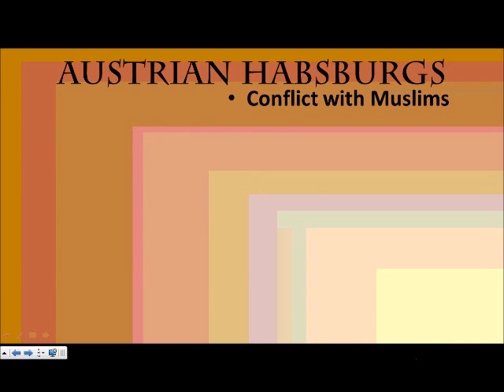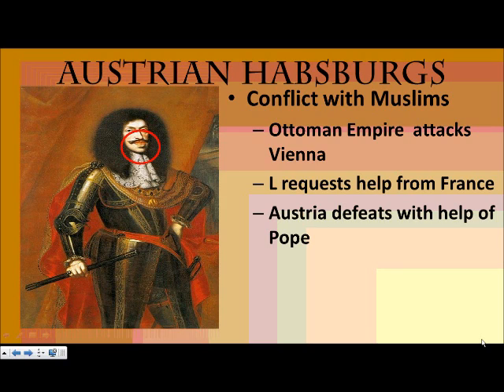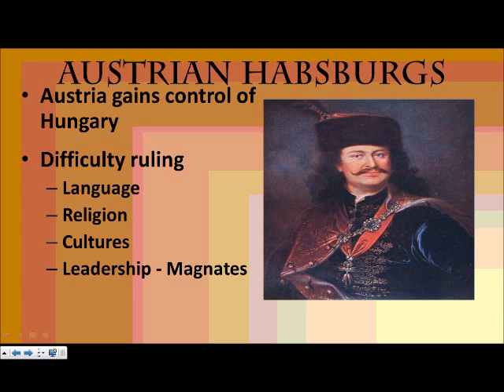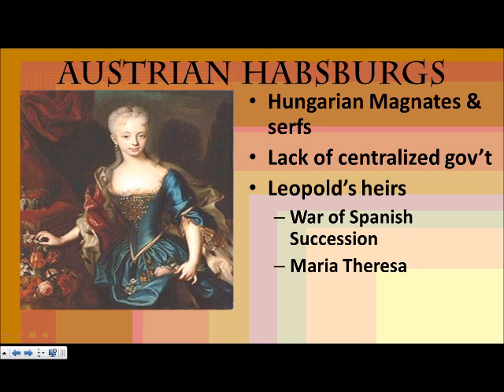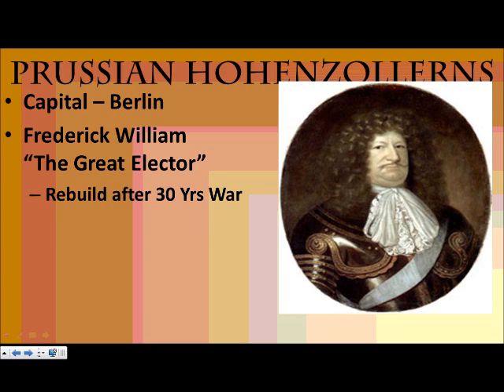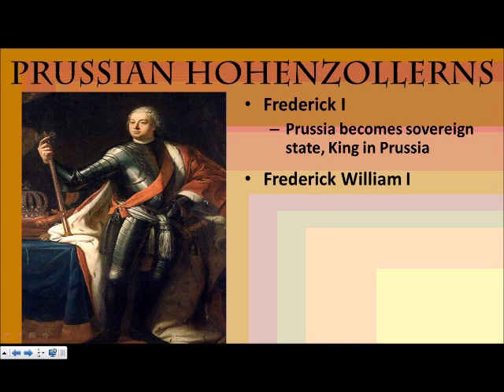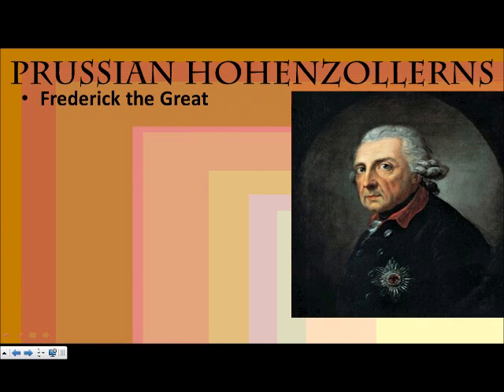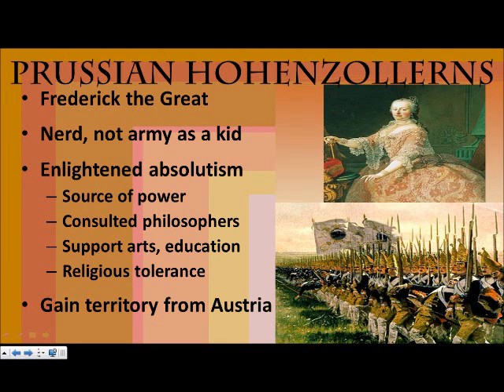2.9 Notes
Austrian Habsburgs & Prussian Hohenzollerns